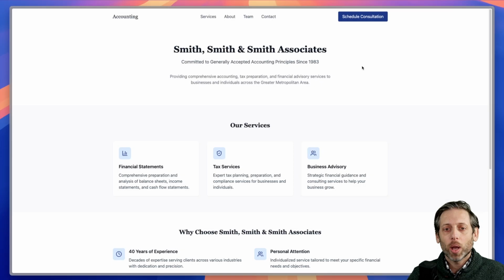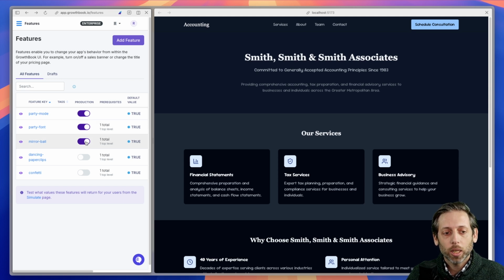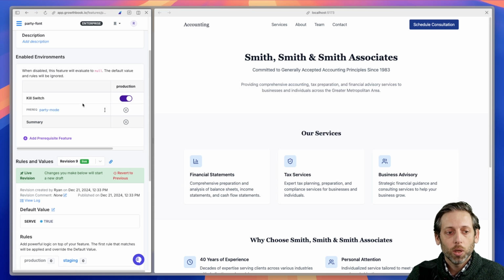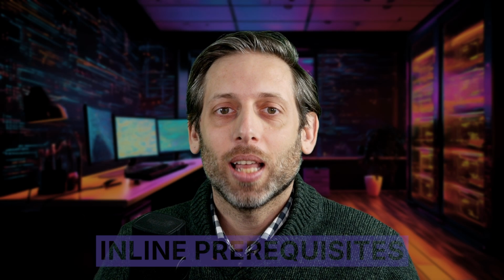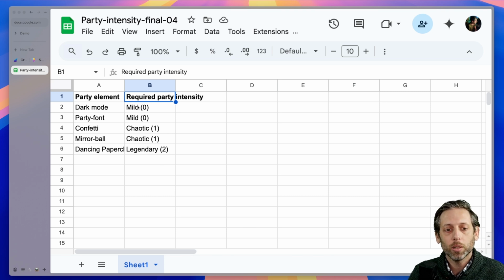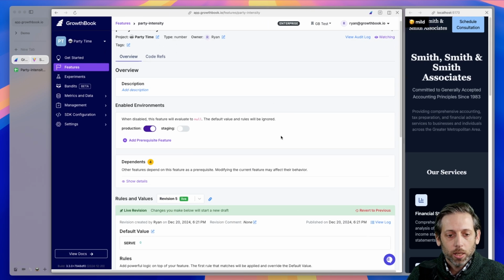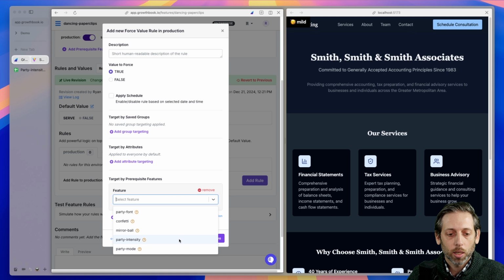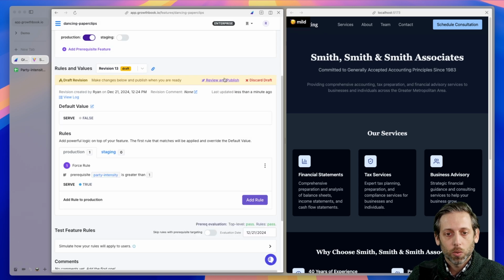Prerequisites: Feature Flag Dependencies Made Simple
Learn how to use GrowthBook's powerful prerequisite features to manage complex feature deployments with confidence. Whether you're rolling out a major release or running sophisticated experiments, prerequisites give you fine-grained control over your feature flags.

In this video, we'll cover:
⏰ 0:00 - Introduction
⚡ 0:12 - Top-Level Prerequisites
🎯 2:15 - Inline Prerequisites
🙂 5:38 - Conclusion

Got questions about prerequisites or feature management? Drop them in the comments below! 👇